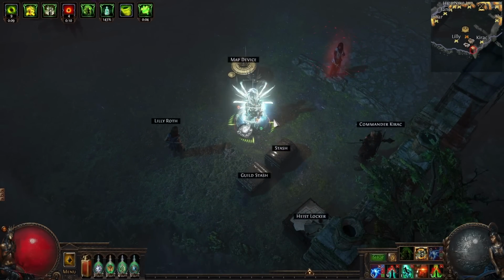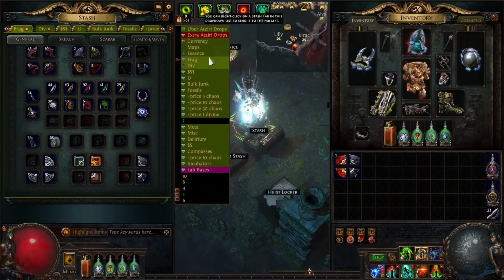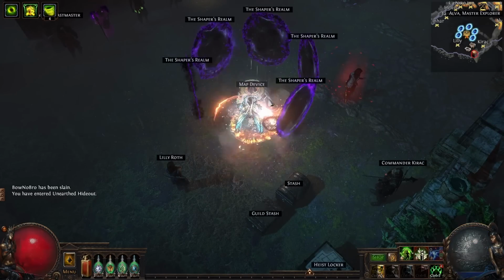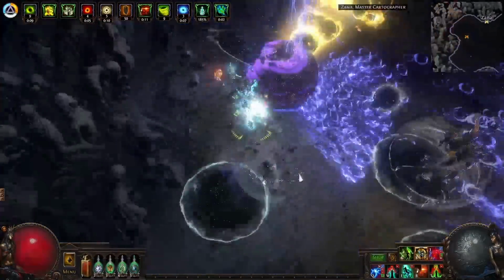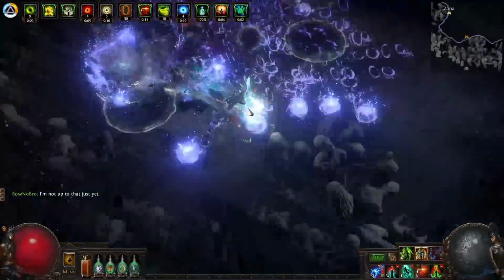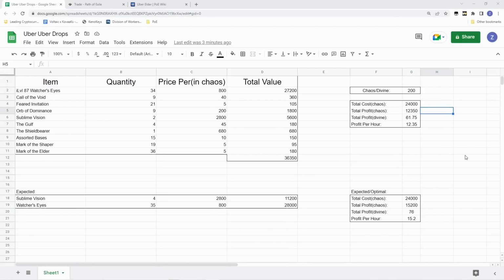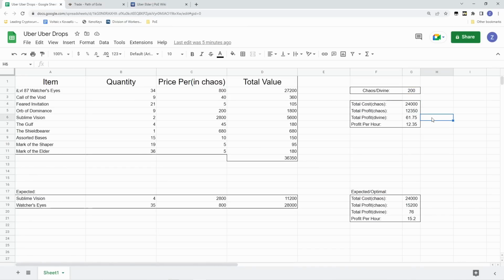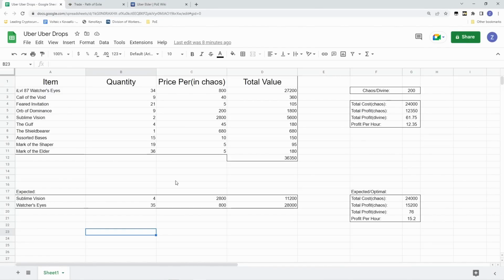[Path of Exile 3.19] Loot From 100 Uber Uber Elder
I ran 100 Uber Uber Elders and made a lot of currency. :D

0:00 - Intro
2:04 - Test Run
6:18 - Sets Purchased
7:14  - Loot From Runs
8:07 - Profit Analysis